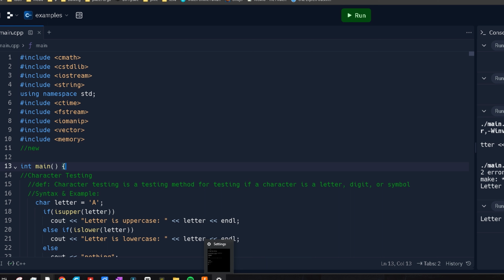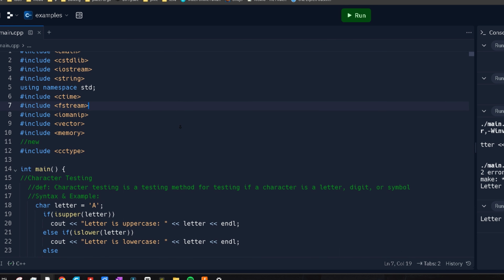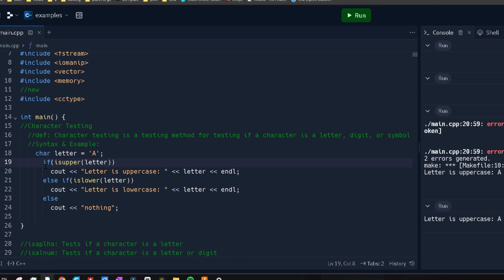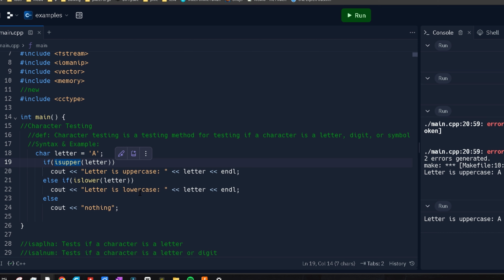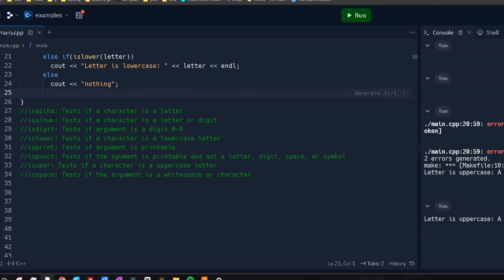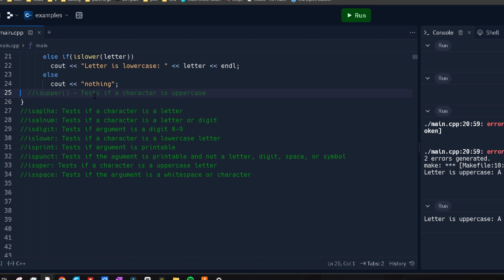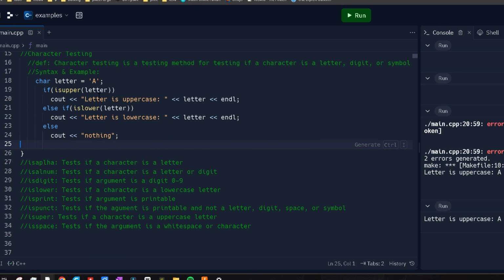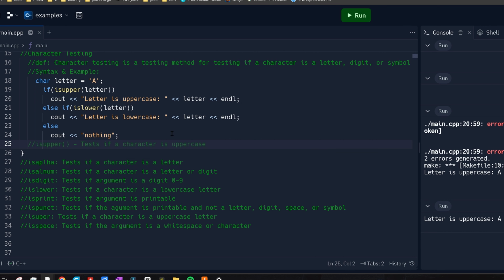Character Testing functions in C++